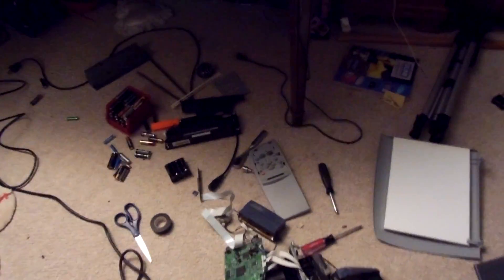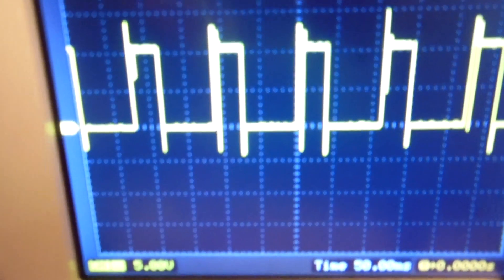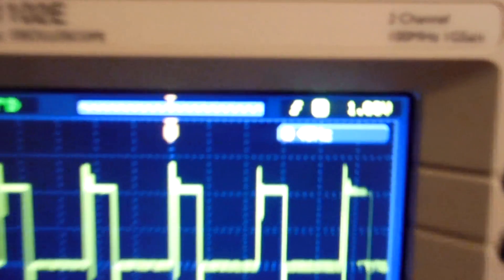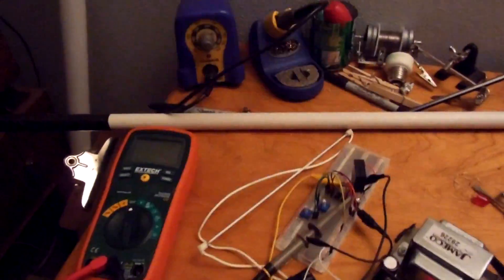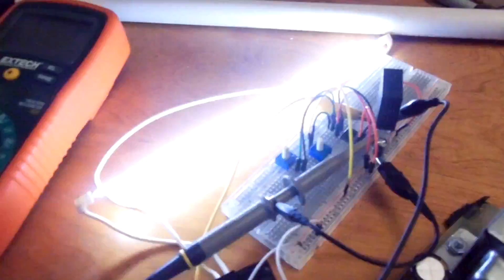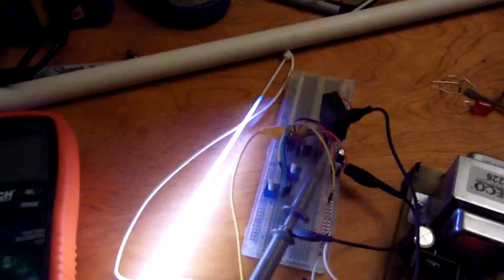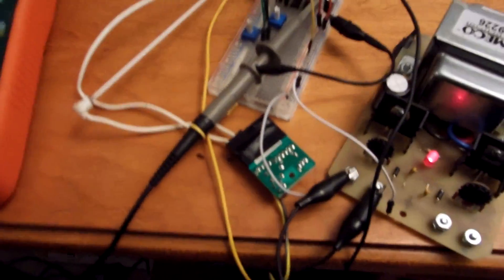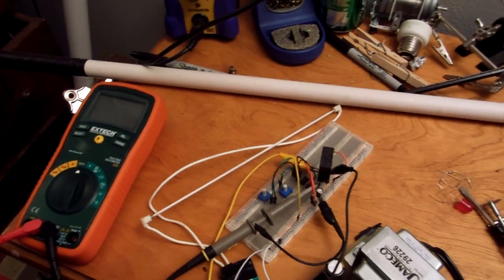Strobe Light Made Using Scanner/Printer Parts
Today, we replaced our 9 year old HP printer with a brand new Epson printer that has WiFi printing capabilities. Naturally, I ripped the old one apart and took any useful parts from it. By far, the most interesting part was the light bar from the scanner and its inverter. I connected it to a 12 volt power supply to test it, and it worked. I made a 555 timer oscillator connected to a relay, essentially creating a strobe light.